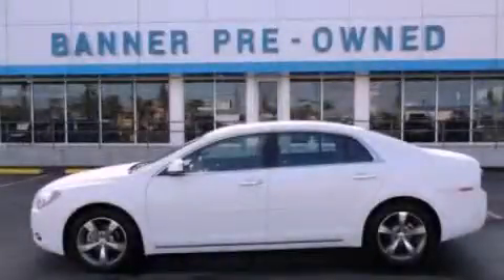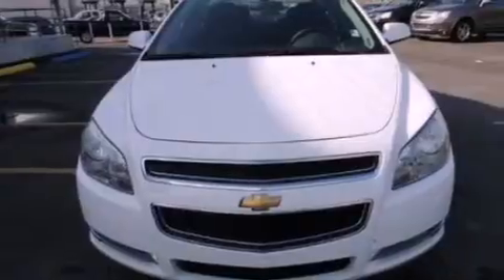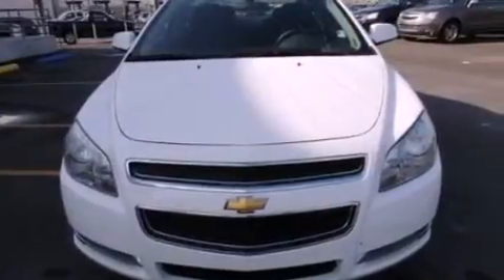2012 Chevrolet Malibu New Orleans LA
Year : 2012

 Make : Chevrolet

 Model : Malibu

 Engine : 2.4 4

 Trans . : Automatic

 Exterior : White

 Miles : 8,960

 Interior : Black

 Banner Chevrolet

 5950 Chef Menteur Hwy

 Pre-Owned 2012 Chevrolet Malibu New Orleans LA